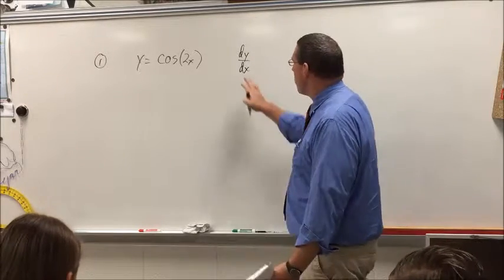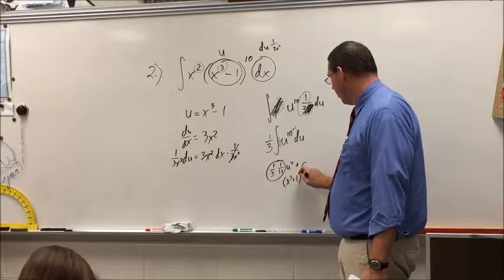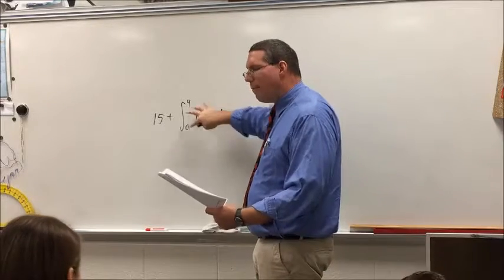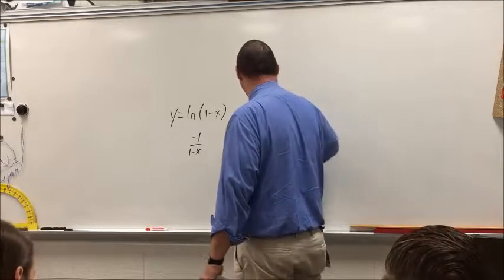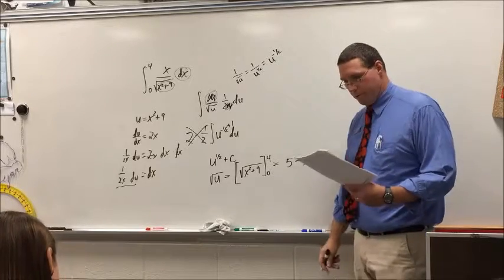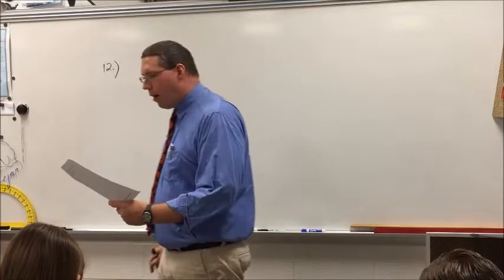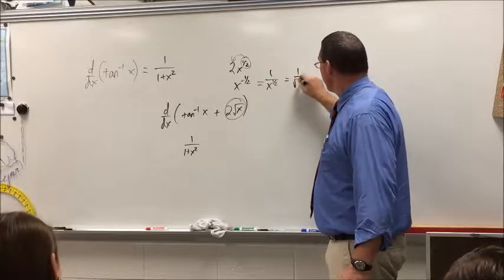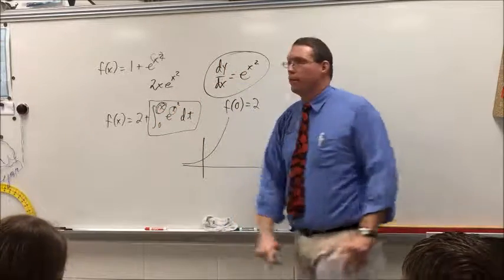AP Calc Exam Prep Q1 14